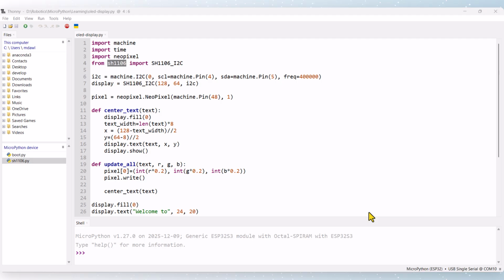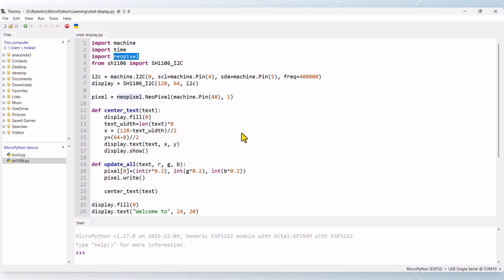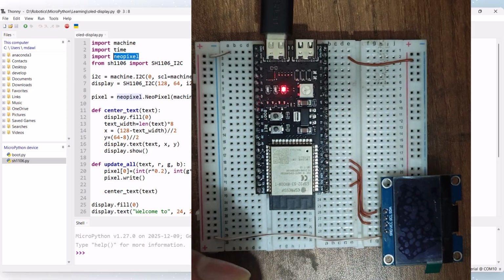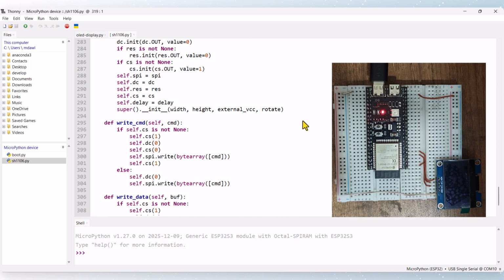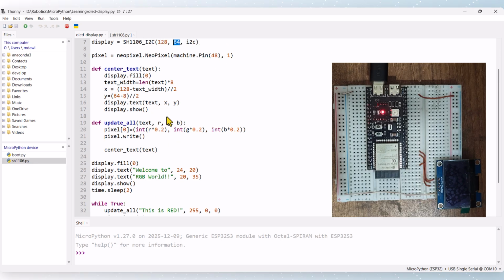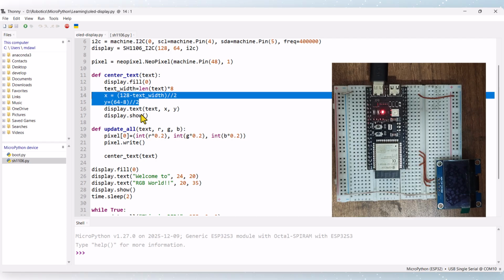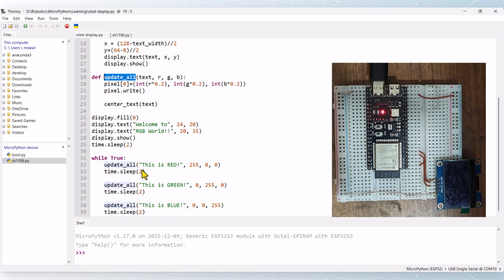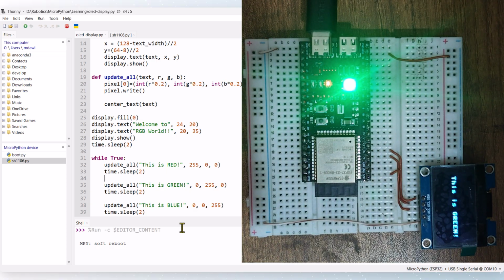ESP32-S3 MicroPython: SH1106 OLED Display + Built-in NeoPixel RGB LED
In this video, I’m using MicroPython on ESP32-S3 to control an OLED display (I2C) and the built-in RGB LED (NeoPixel/onboard RGB).
You’ll see how to initialize the OLED, print text/values, and drive RGB colors/effects directly from the ESP32-S3 using MicroPython.

What you’ll learn:

MicroPython setup for ESP32-S3

OLED I2C connection and initialization (commonly SH1106)

Displaying text and updating the screen

Controlling the onboard RGB LED (NeoPixel) with color effects

Tips for common issues (I2C address, wiring, brightness)

Hardware used:

ESP32-S3 microcontroller board

OLED display (I2C)

Built-in RGB LED (onboard)